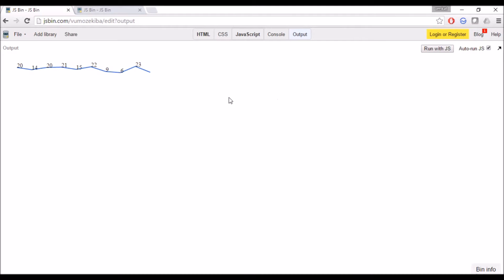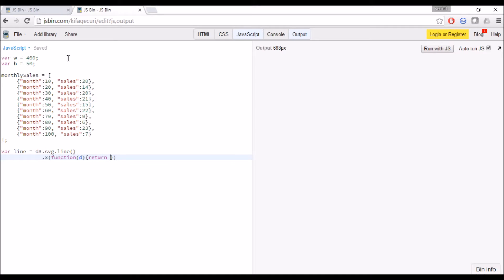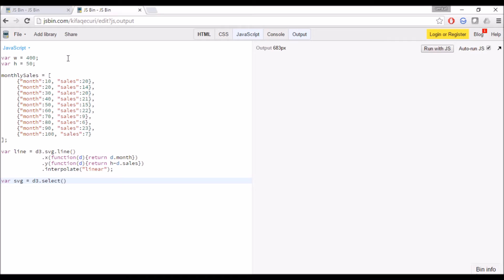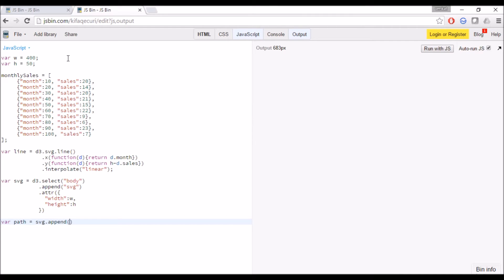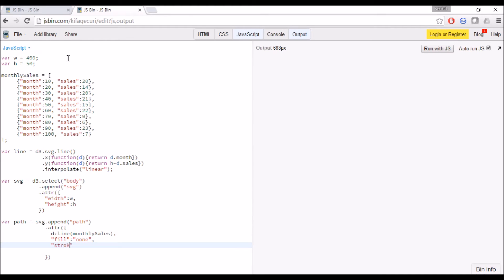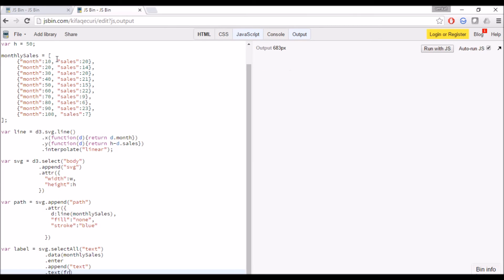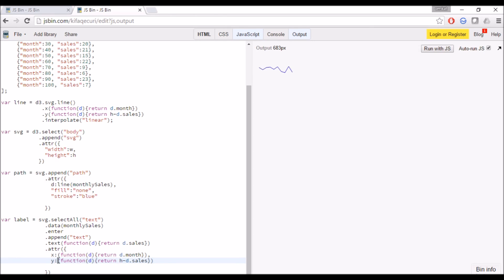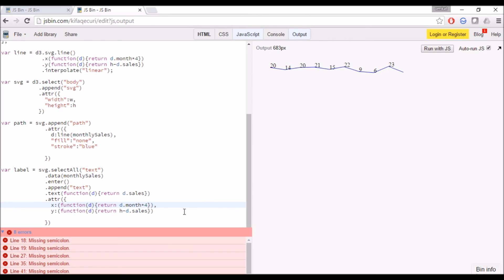d3 js line chart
Video about creating line chart using d3.js visualization tool.